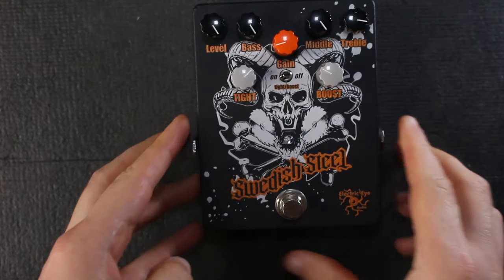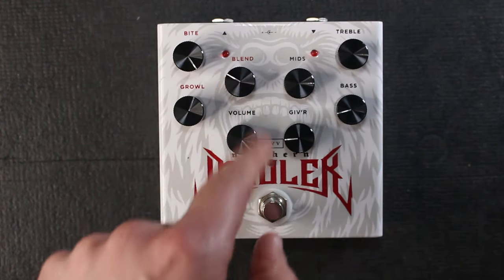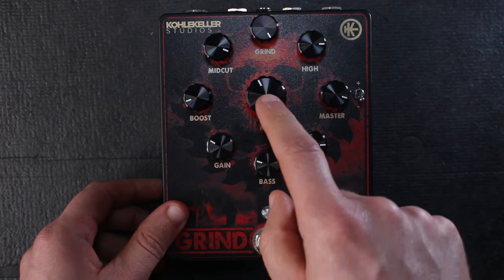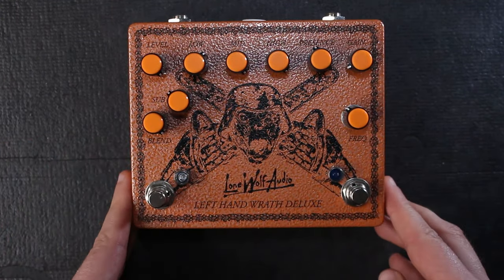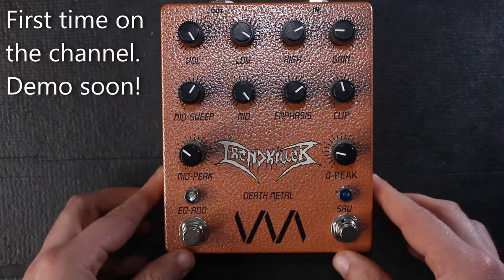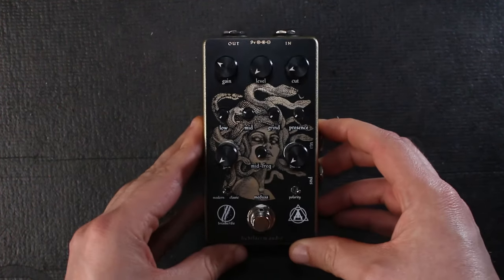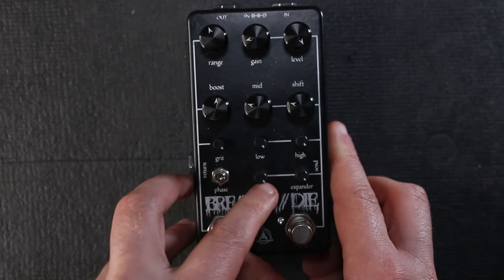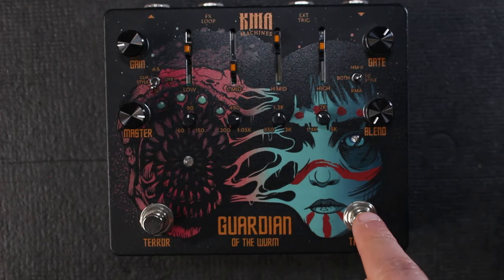Boss HM-2 Style Pedals with as many knobs as possible Comparison (The Chainsaw Files)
Signal Chain (unless specified otherwise)
XTN Guitars Fänggen 7 string - Pedal(s) - Fractal Audio Axe-FX 3 (Clean: Citrus 200, Drive: Brit Pre, Distortion: EVH5153 Red, FX-Return Emulation: Tube Pre + Jens Bogren Greasy Beard IR) - Steinberg UR824 Interface